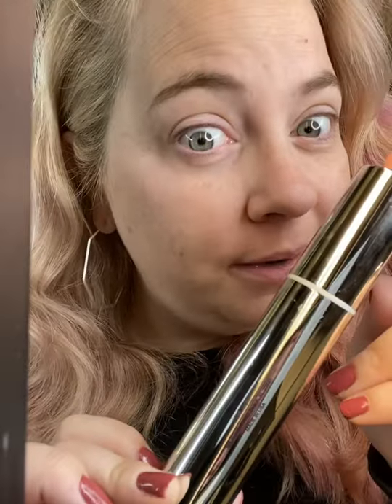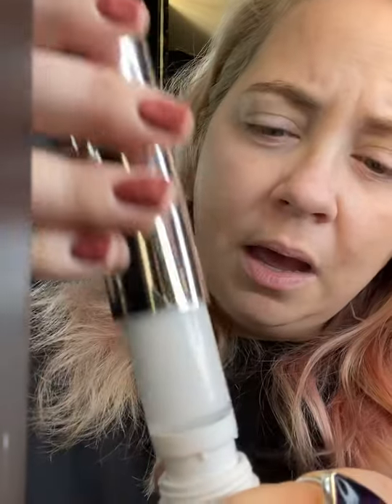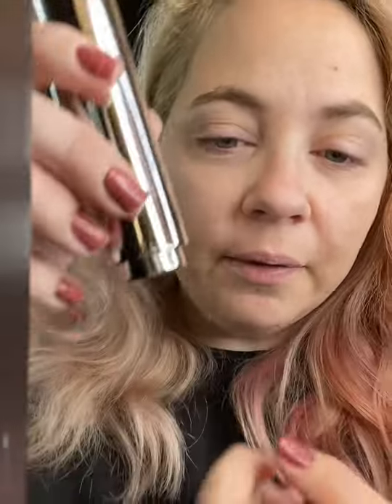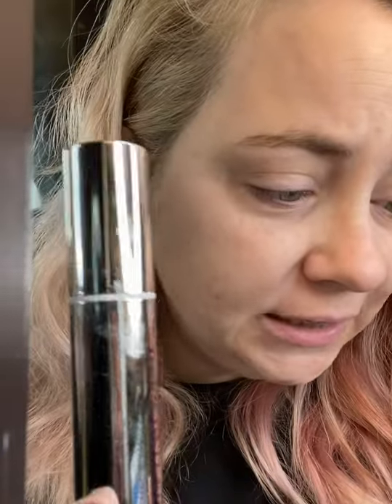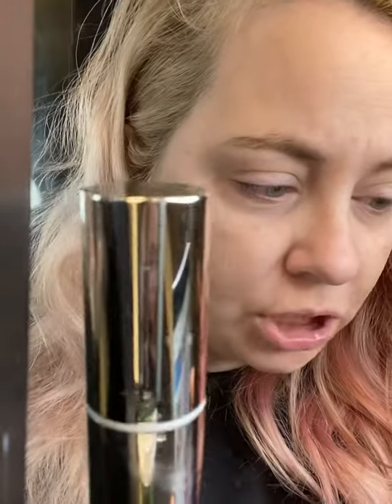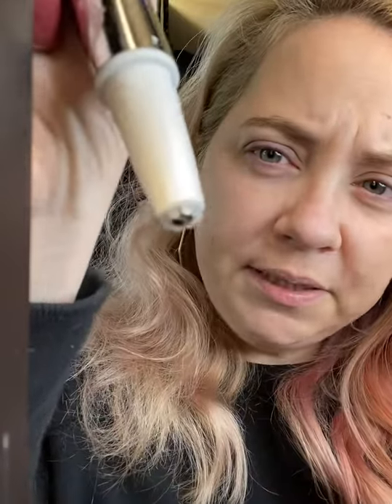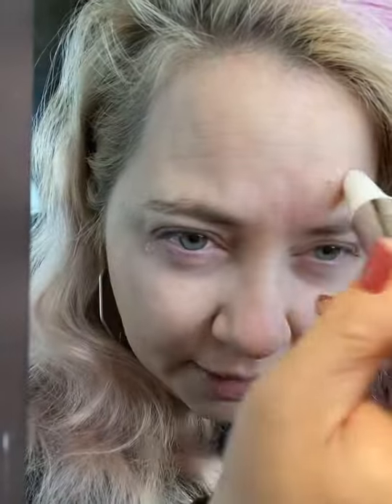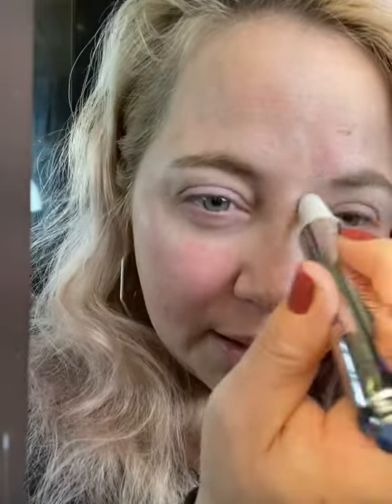SBLA Sculpting wand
Please feel free to watch this short trial of the SBLA sculpting wand for the chin and neck and also the facial sculpting wand. sbla sblawand it was blasted all over my Instagram feed and needless to say 189$ later, here we are. I am on a quest for the newest latest greatest anti aging products and here is my experience.